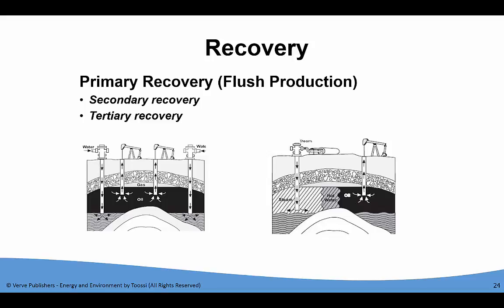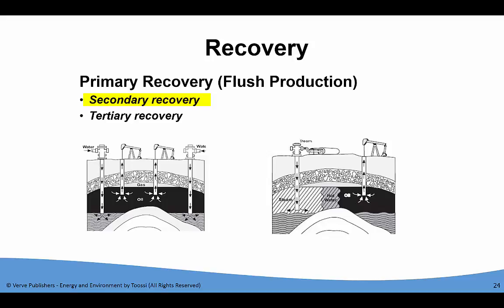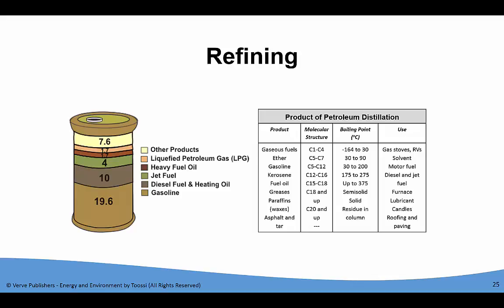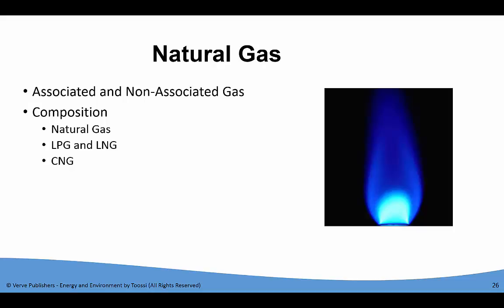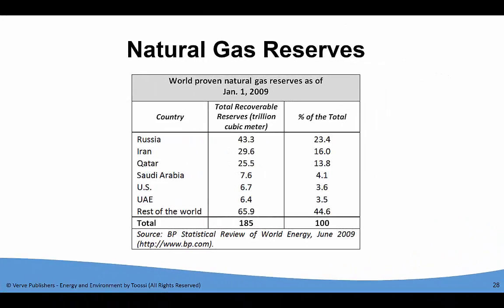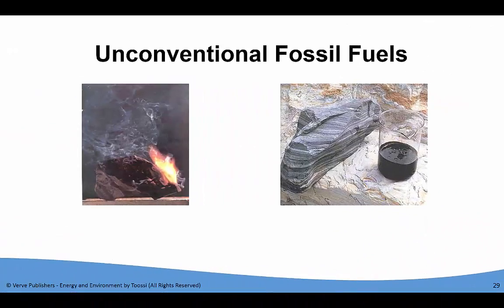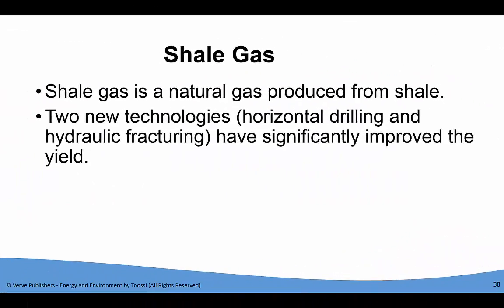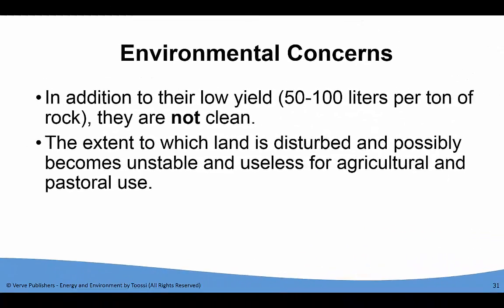Ch 3C - Tar Sands, Shale Oil, and Shale Gas